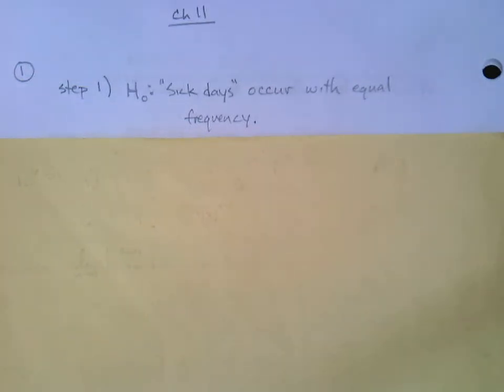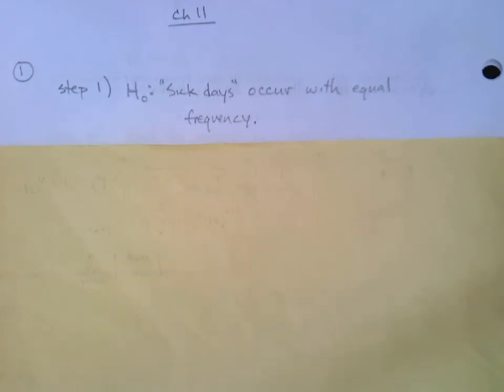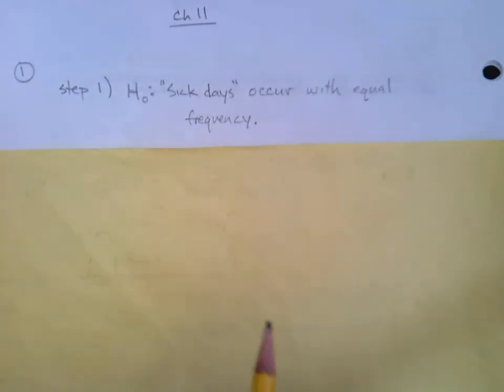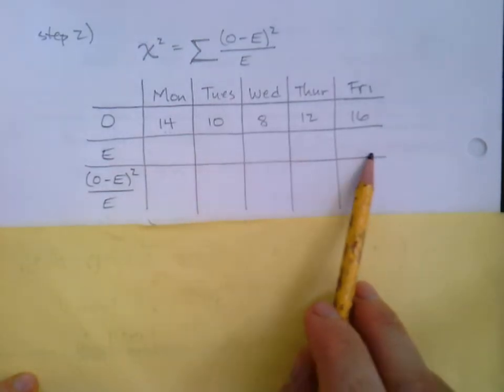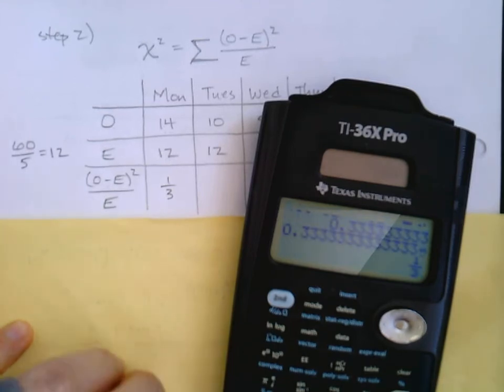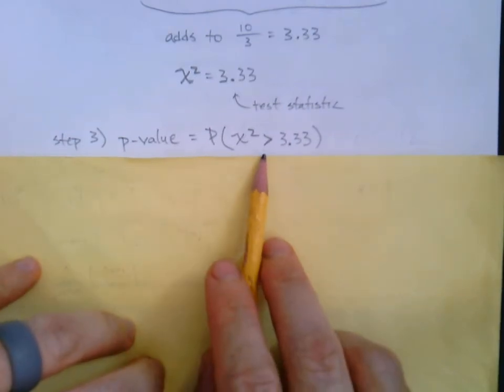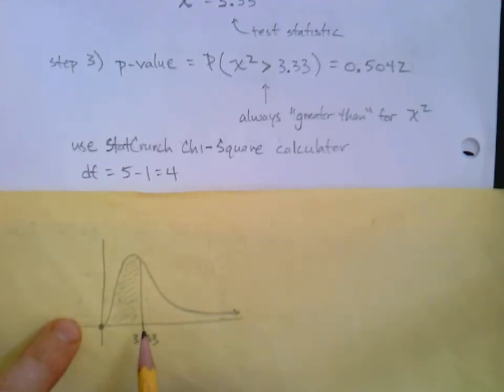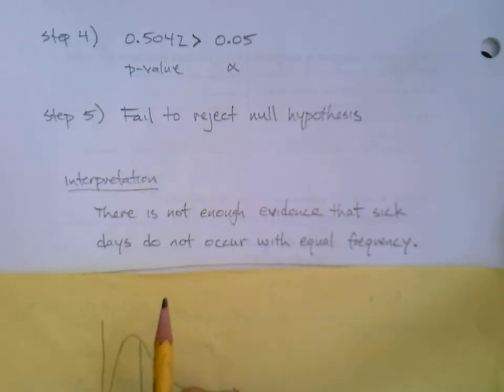119, Ch 11 - part 1